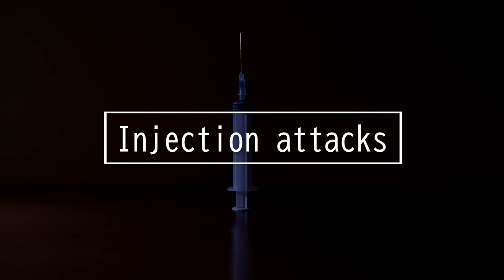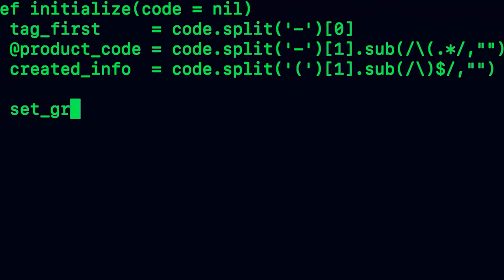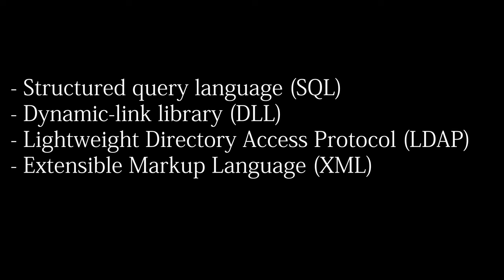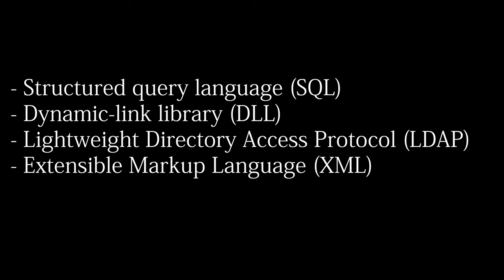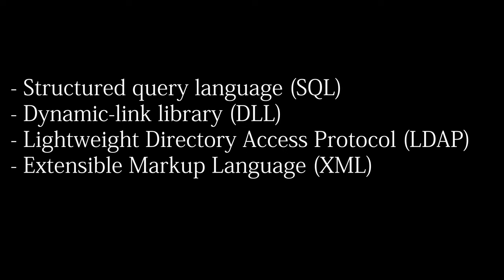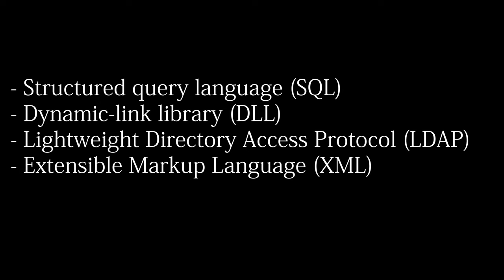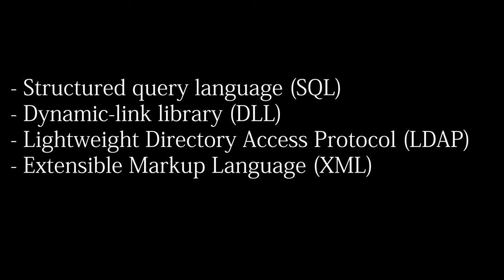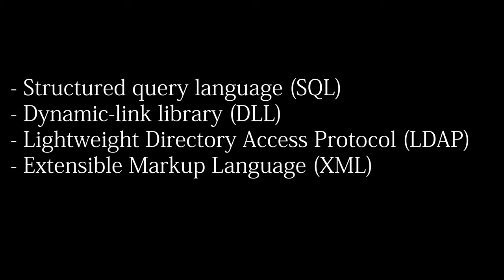Domain 1.11: Injection attacks - CompTIA Security+ SY0 601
This video covers the following:
• Injections
- Structured query language (SQL)
- Dynamic-link library (DLL)
- Lightweight Directory
 Access Protocol (LDAP)
- Extensible Markup Language (XML)